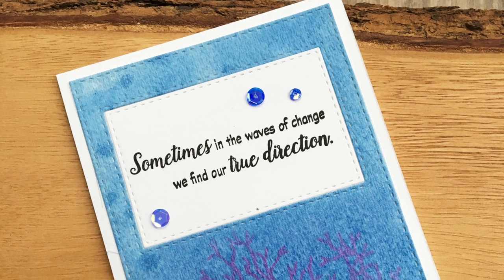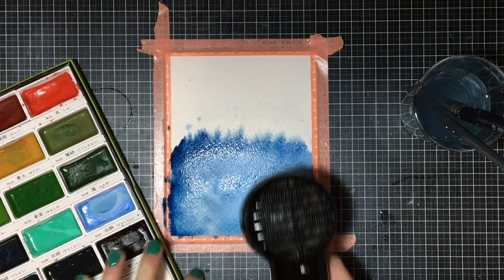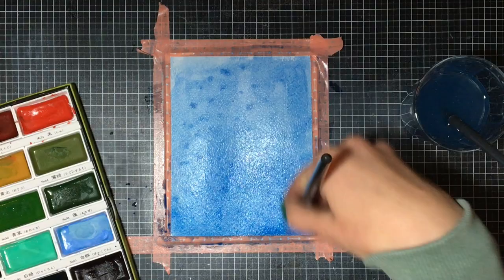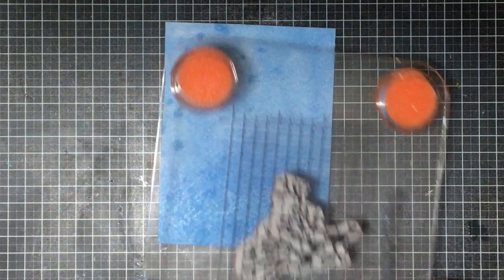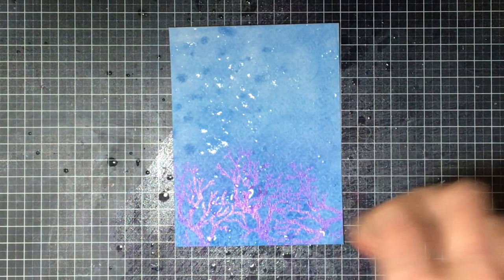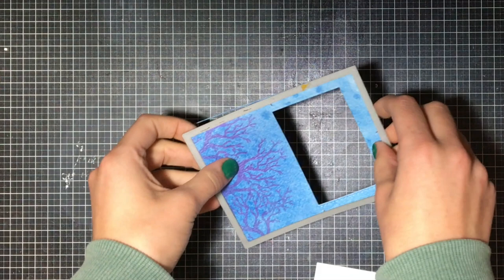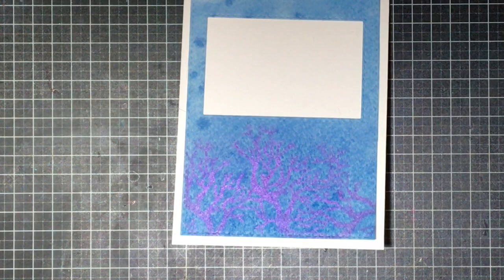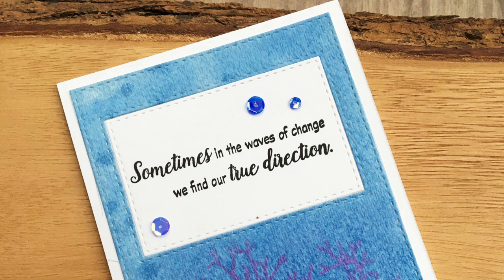Combining Watercolour with Perfect Pearls